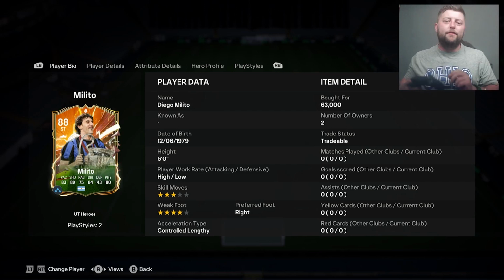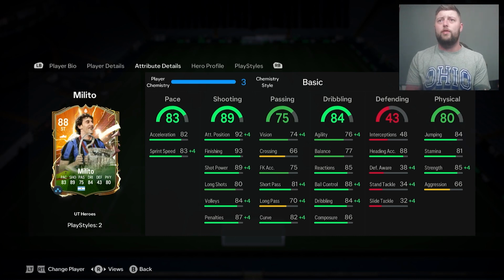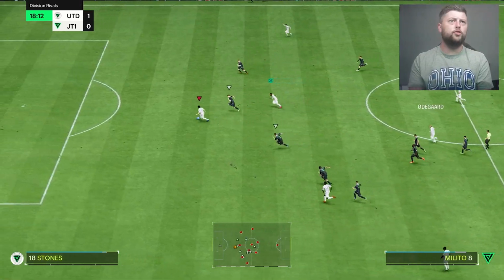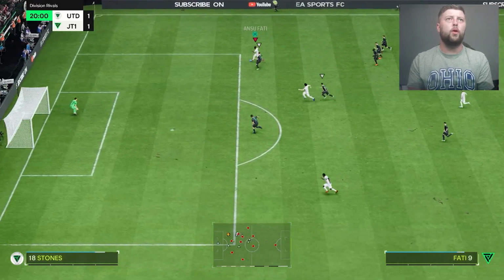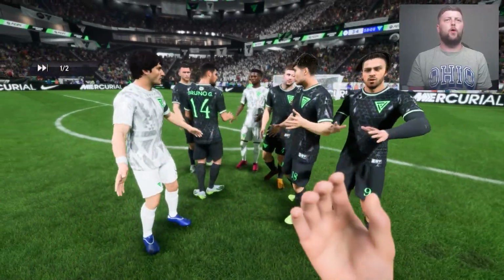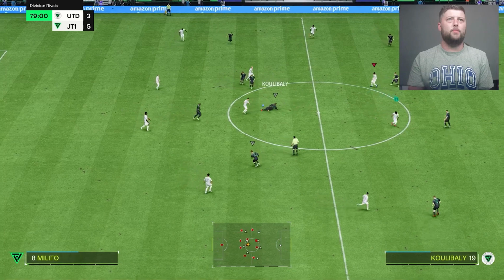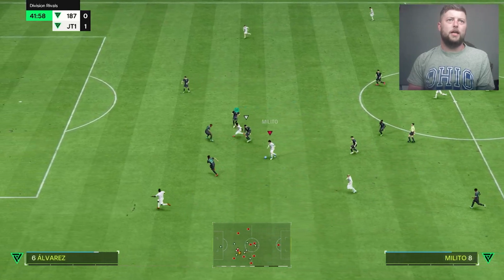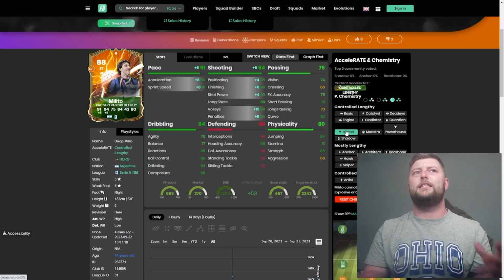88 Heroes Milito Player Review - FC 24